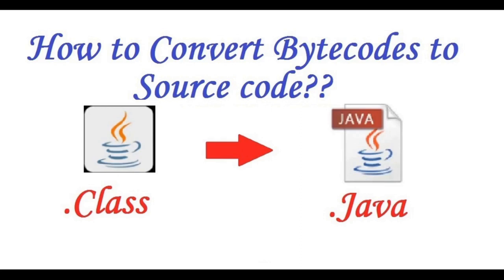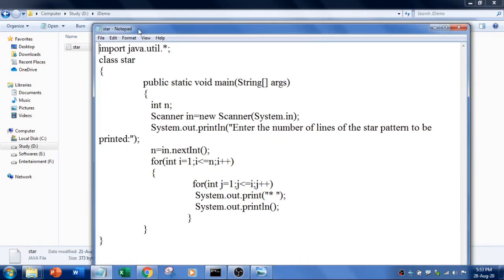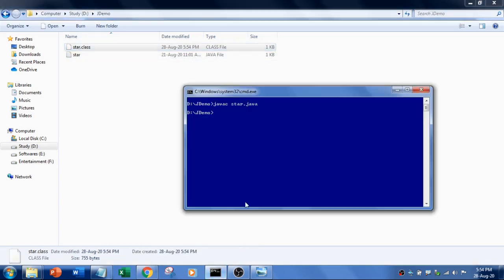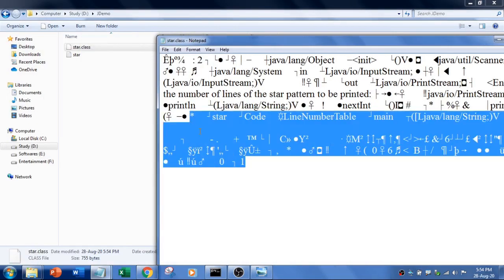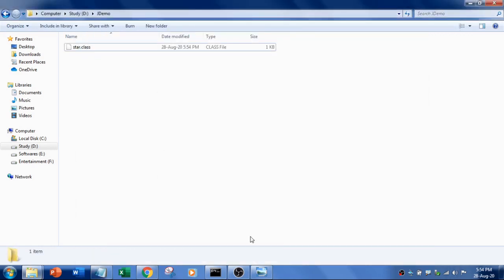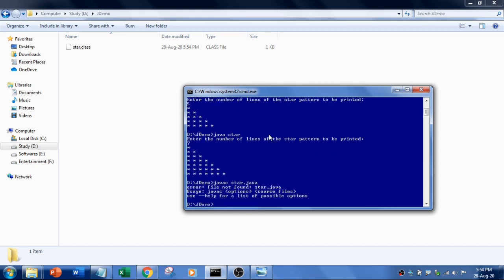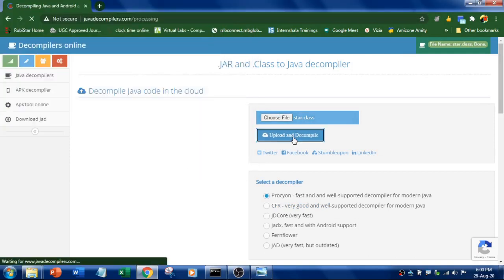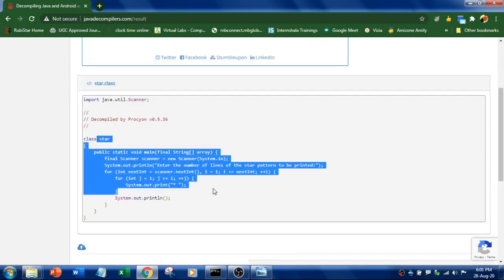How to Convert Class File to Java File | Bytecodes to Source Code Conversion | Java Decompiler | RK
In this video, I have shown how to convert class file to source code using java decompiler.

#33 How to Mail Merge in Microsoft Word with Excel Data | Mail Merge in Word Document | RK Keynotes

#34 Do You Know the Gender of Your Computer? | Check Your Computer is Male or Female | RK Keynotes

#35 How to Insert Different Types of Page Numbering in MS Word Document? Section Breaks in Word Doc | RK

#36 CSV to Excel | Text to Excel | How to Convert Text or Comma Separated Value File into Excel | RK